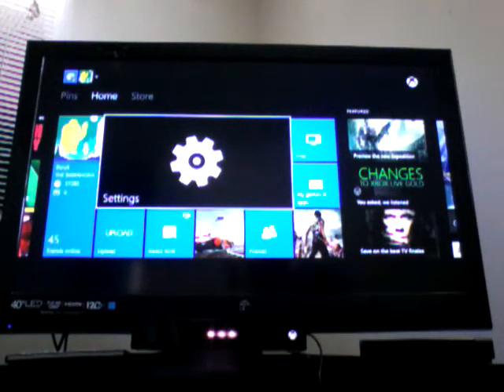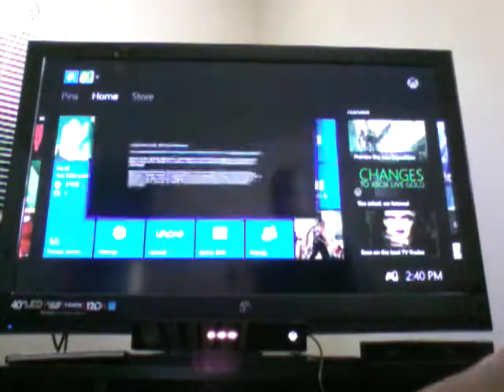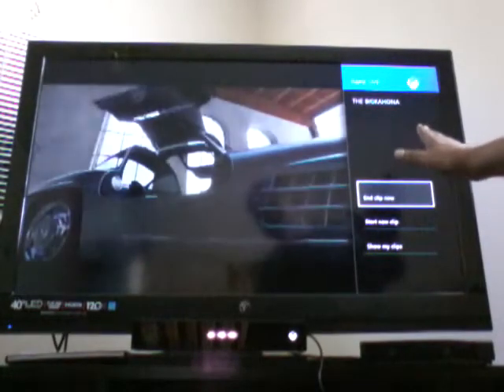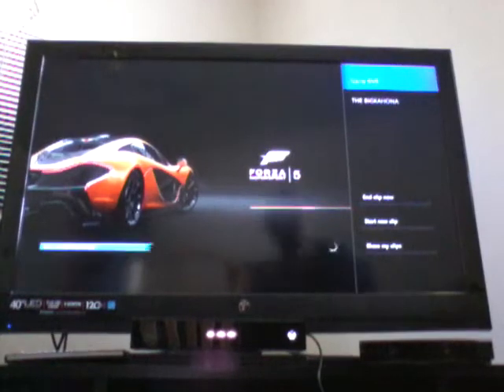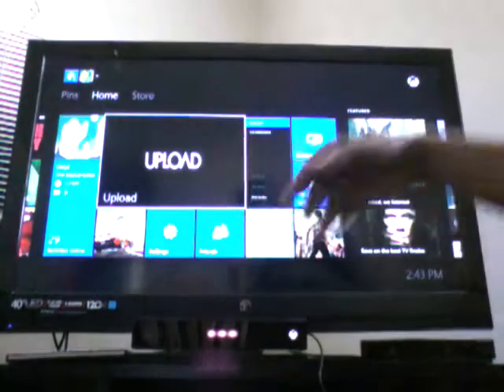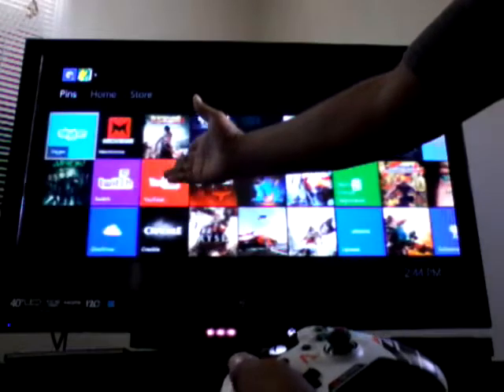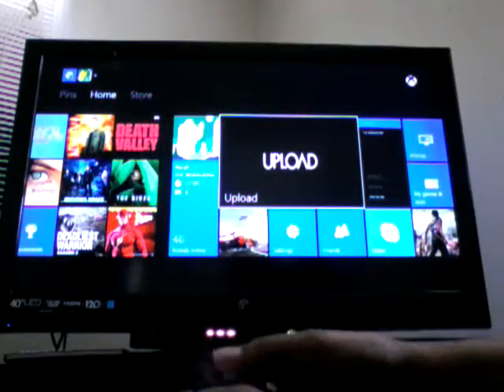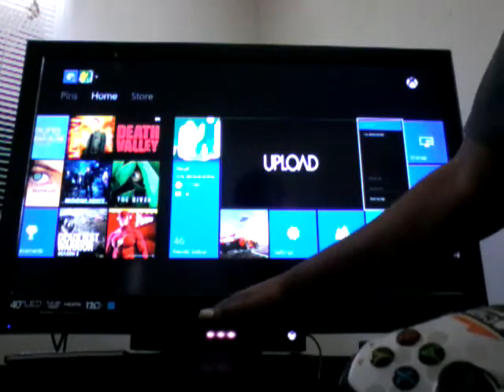Kinectless xbox one good or bad